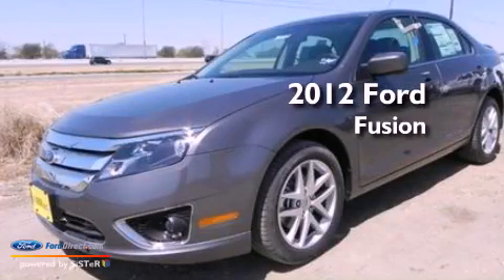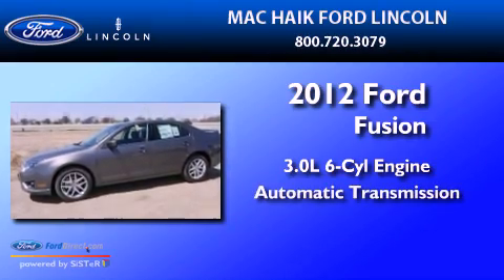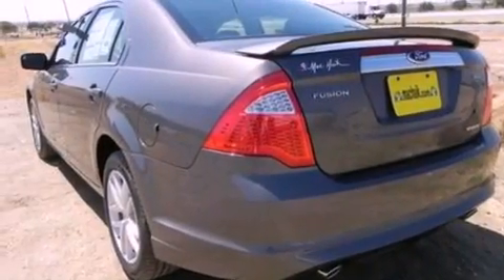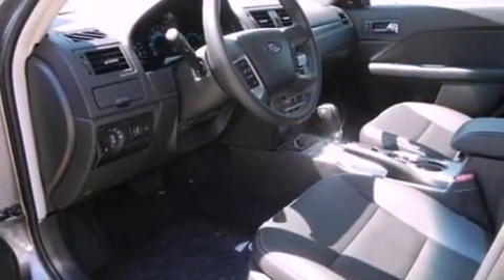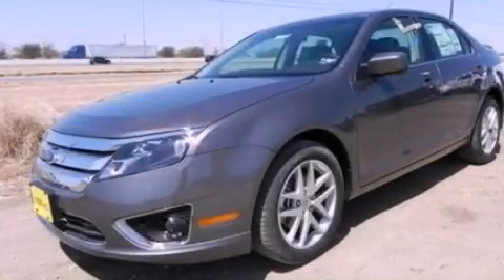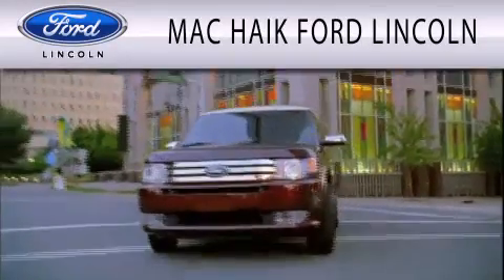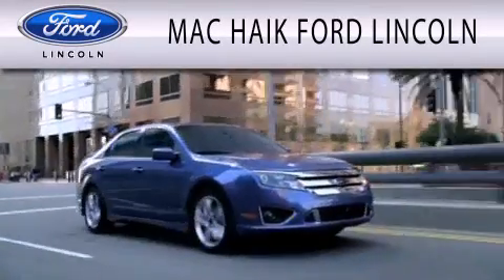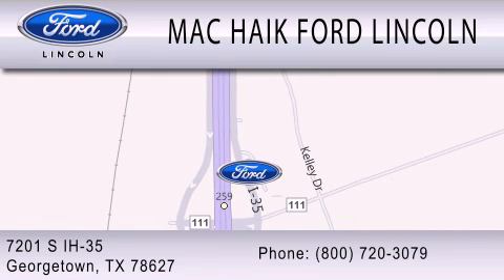2012 FORD FUSION Georgetown TX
Year : 2012
 Make : FORD
 Model : FUSION
 Engine : 3.0L V6
 Trans . : AUTO

 Stock : 120334